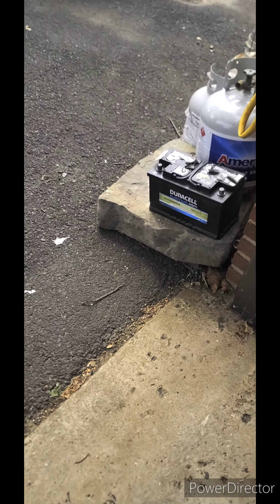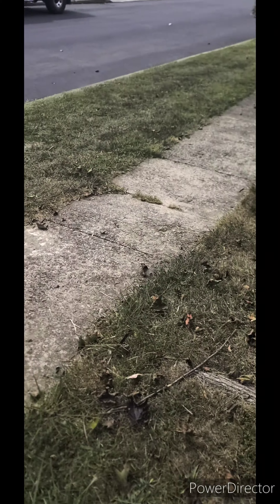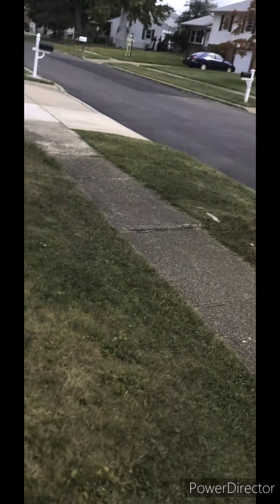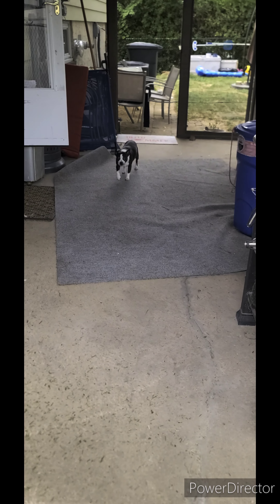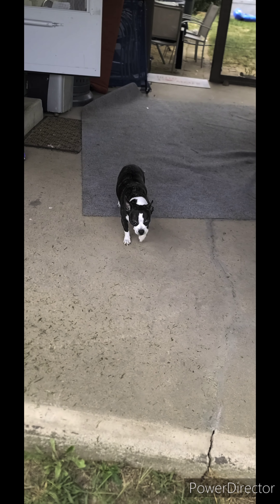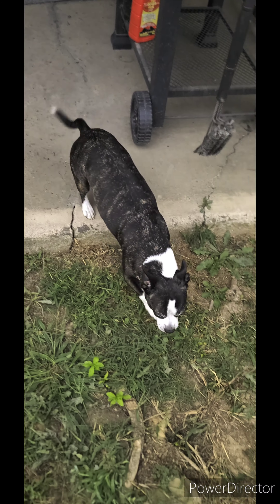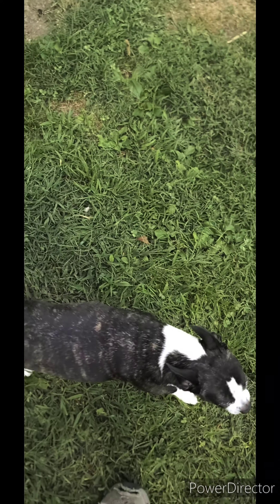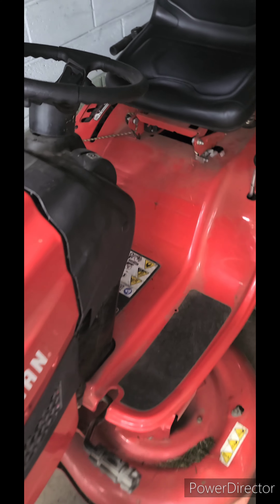36 VOLT ELECTRIC MOWER...UPDATE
I figured I would give an update after using this mower during the summer.
Honestly it feels like it lost some power but, it's still running at 39 volts.
It uses under 20AH to basically do my front lawn twice. I went over some spots a few times.
I will be using it to pick up the leaves,  so we will see how that goes.
More updates coming.